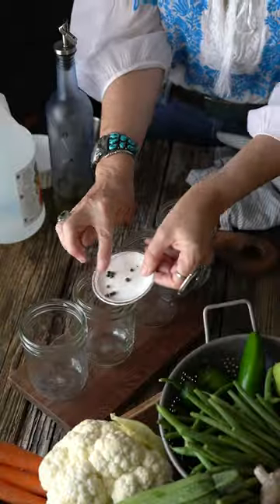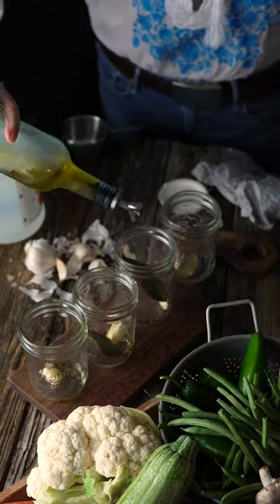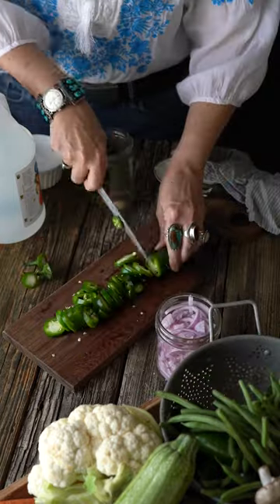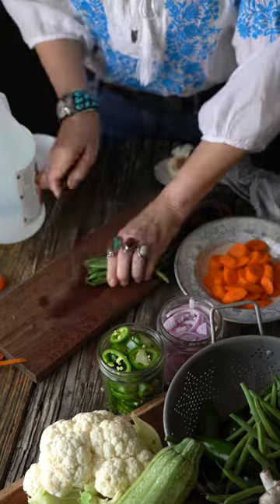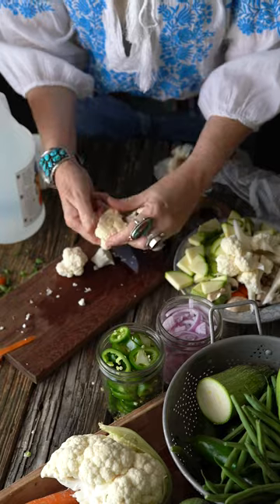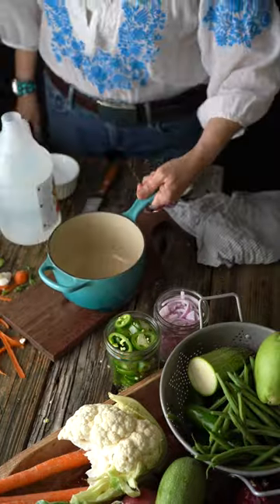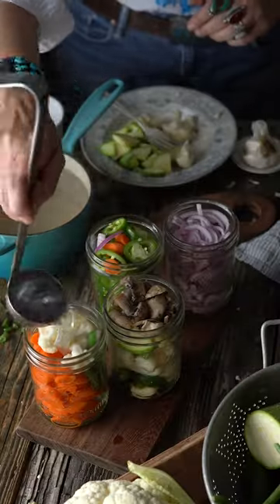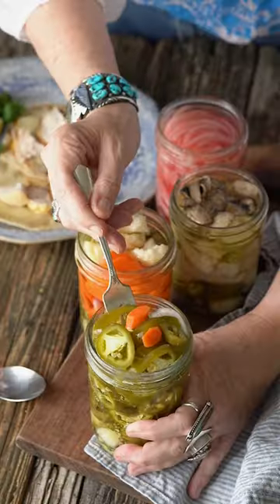Quick Pickled Vegetables for the best tacos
Shop!
My kitchen picks and books
Mosey on over to KW’s virtual ranch!